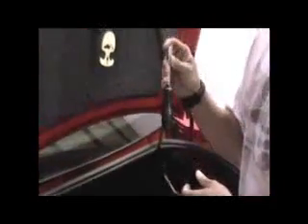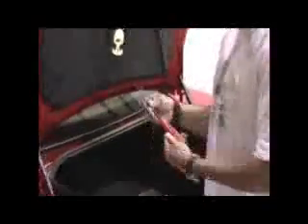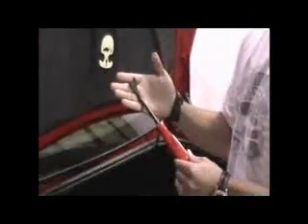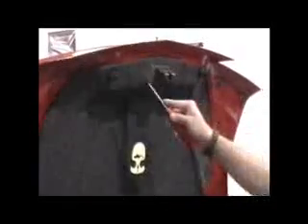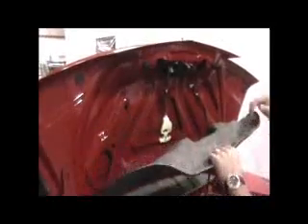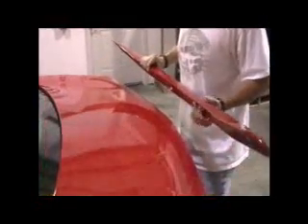Camaro Spoiler Removal